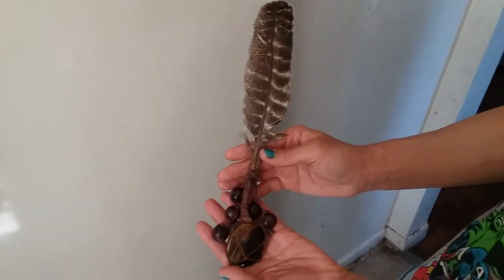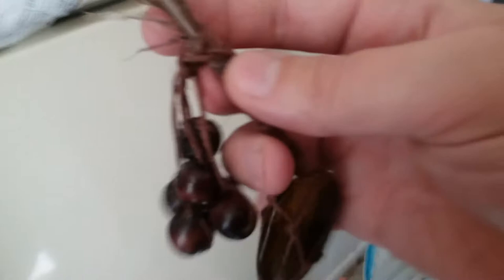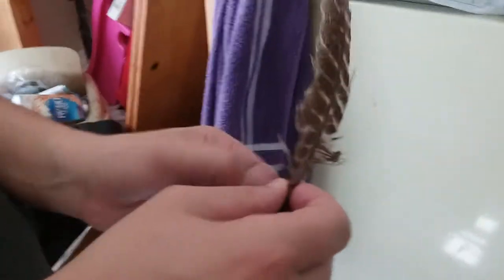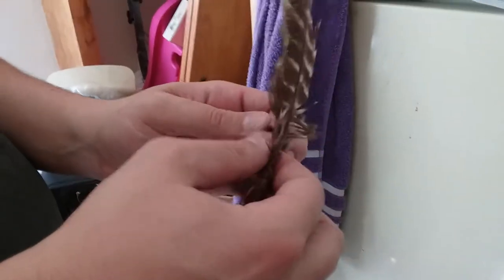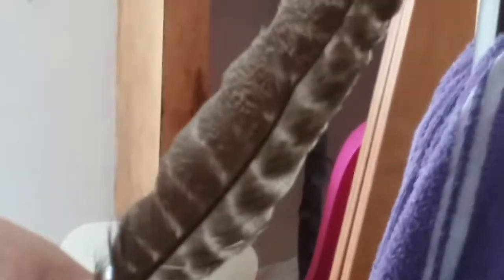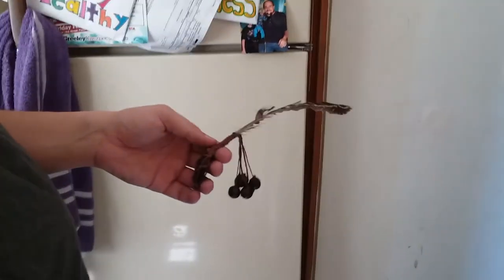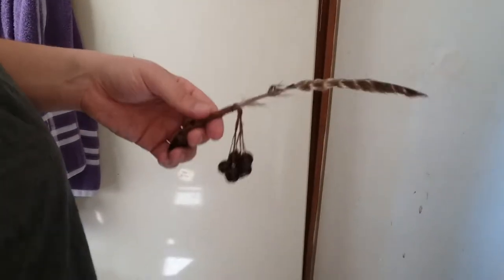Shaman fan for wife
I made a fan for my wife